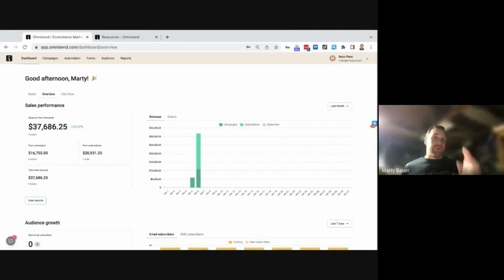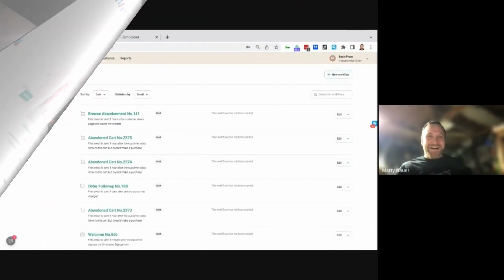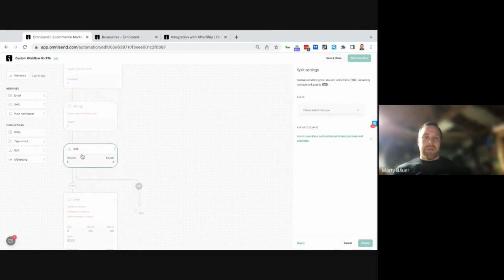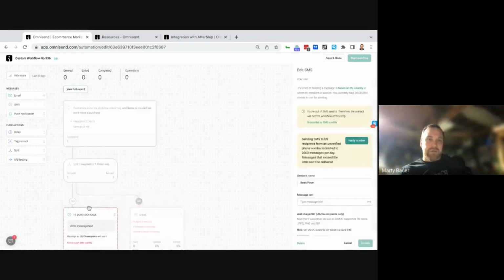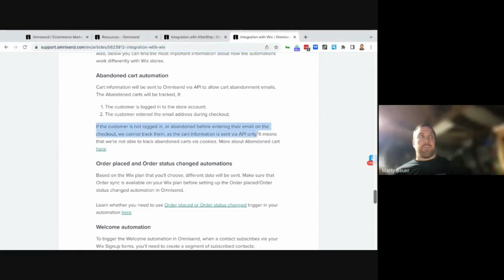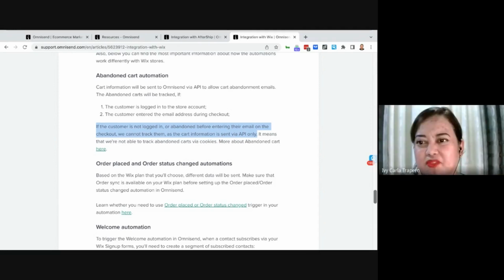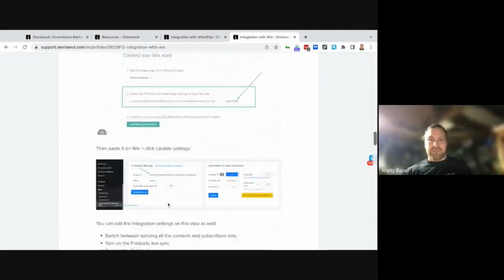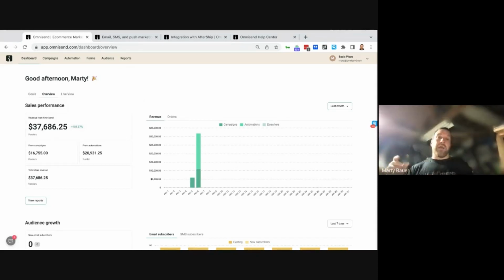Omnisend Training with Marty Bauer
Had the privilege to join a training conducted by Mr. Marty Bauer (Omnisend's Director of Sales). This is a short excerpt from a 90-minute recorded session.